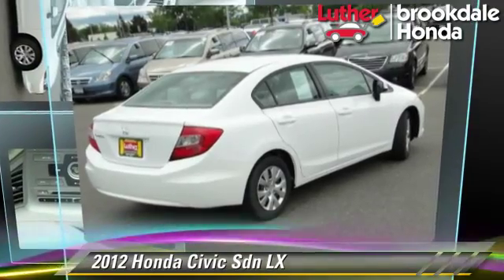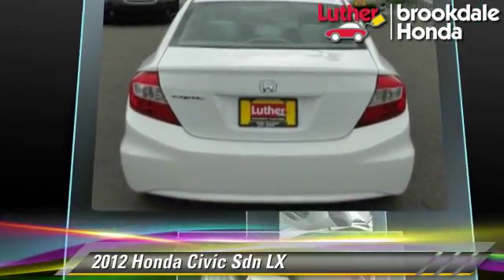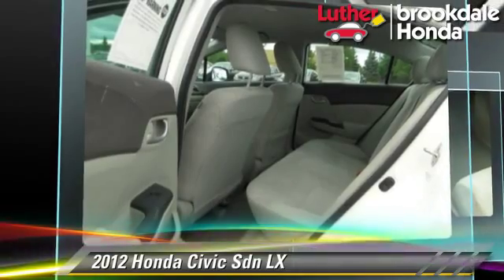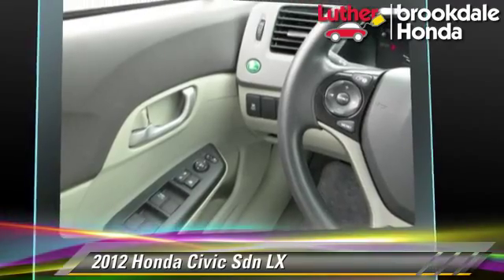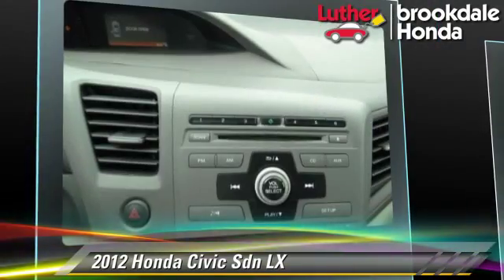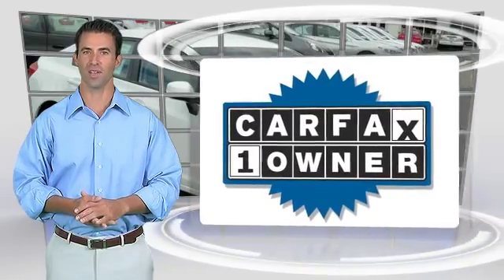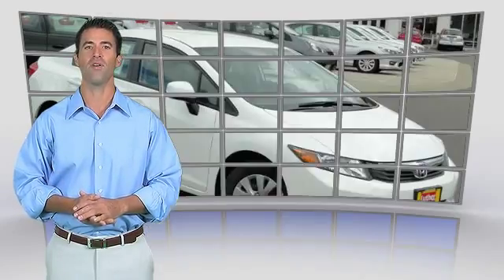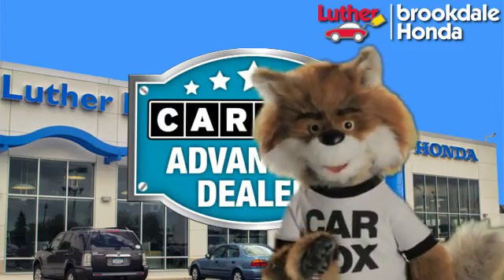Luther Brookdale Honda, Brooklyn Center MN 55429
[DFIN:3:3084466:I:2738:414040BC:60ac7f74aa6b272e7d4ac5a07f97dcb8]